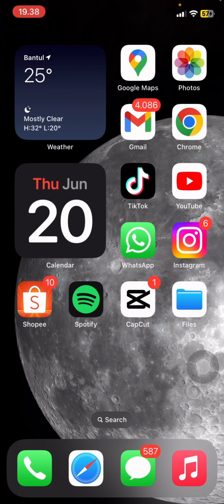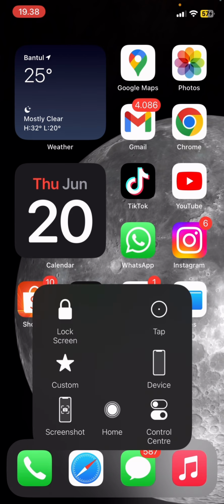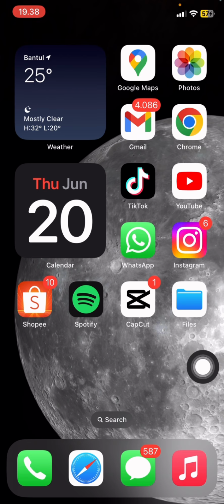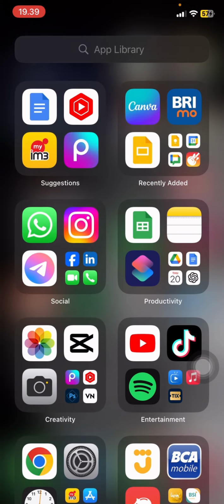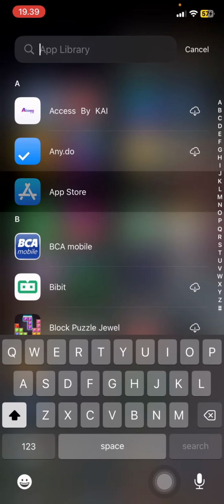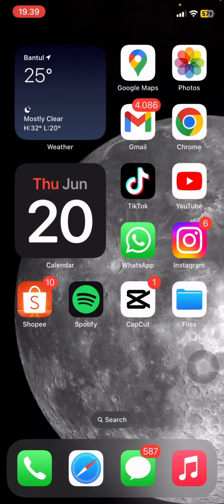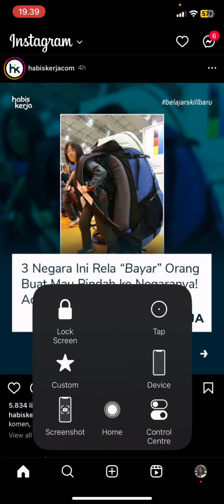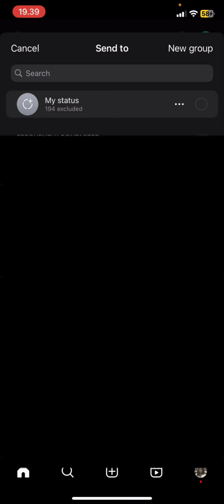How to Filter Your Instagram Notification to Specific Categories? Check What Comment You Get!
This is how you can filter your notifications on Instagram. Get selected section to show.